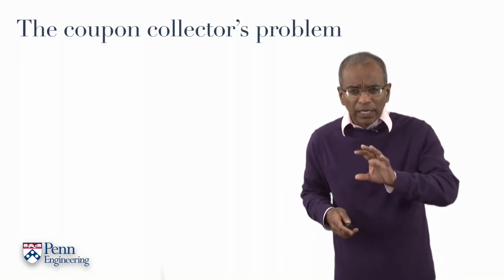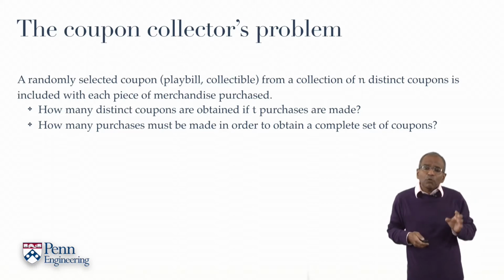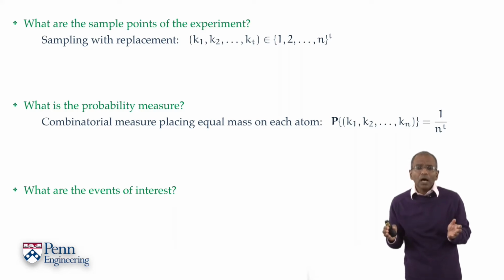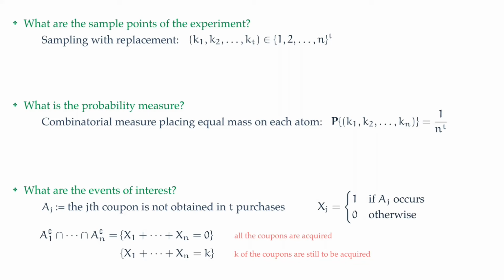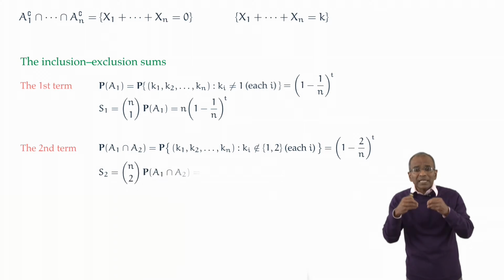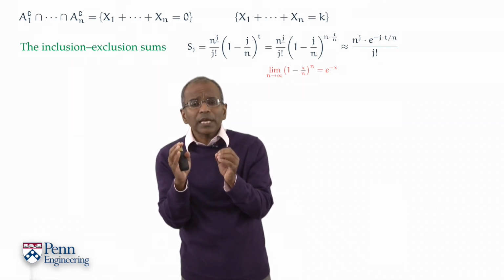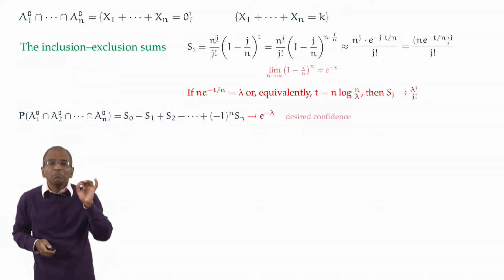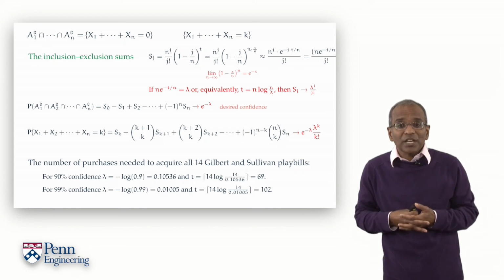Lecture 12.2: k. The coupon collector's problem — [Probability | Santosh S. Venkatesh]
In which the narrator is unable to resist the temptation to indulge in his admiration of the works of the great comic librettist, William Schwenk Gilbert, of Gilbert and Sullivan fame, to deal with a clutch of light opera playbills, and discovers in the classical problem of the indefatigable coupon collector more fertile ground for a Poisson sieve.